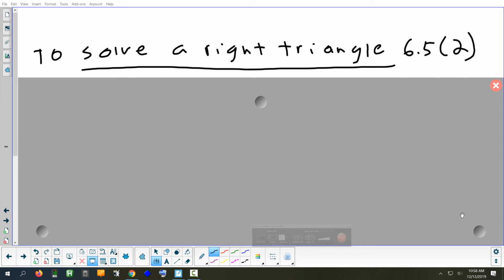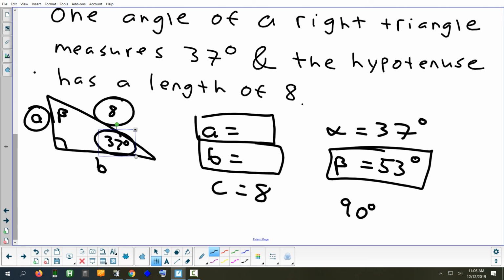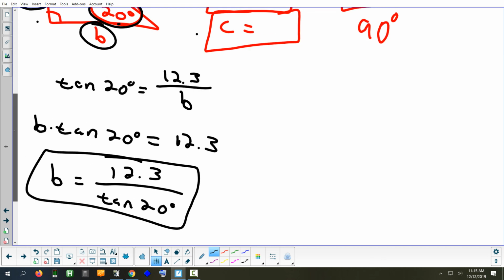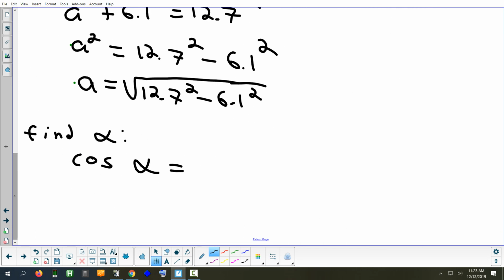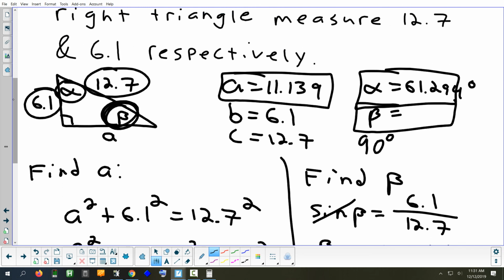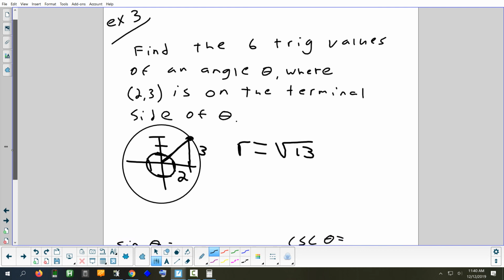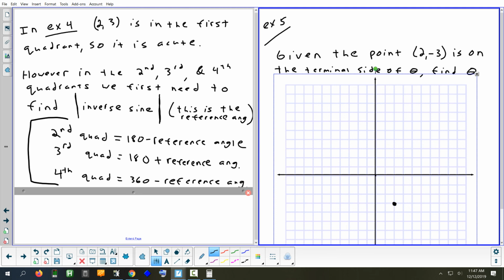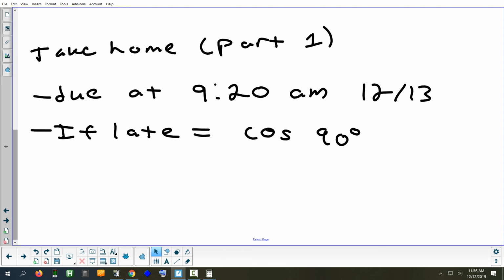6.5(2) Right Triangle Trigonometry 12-12-19